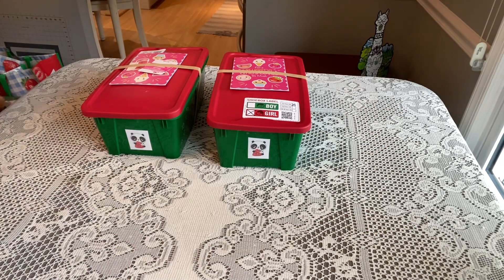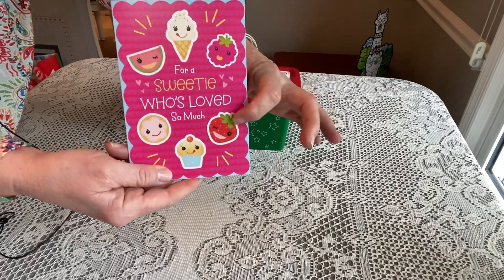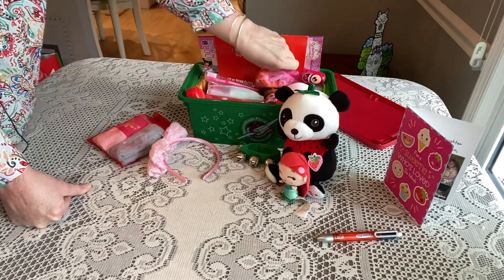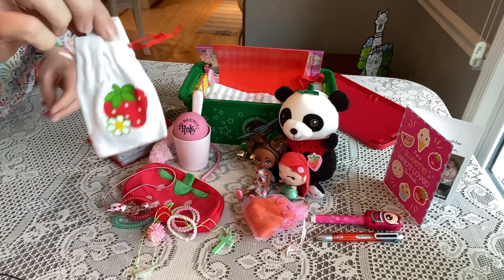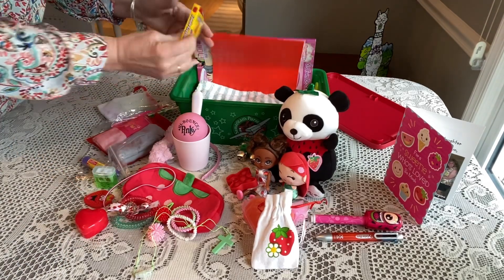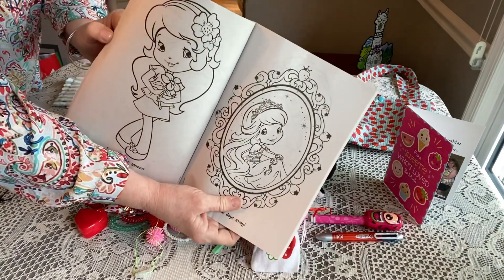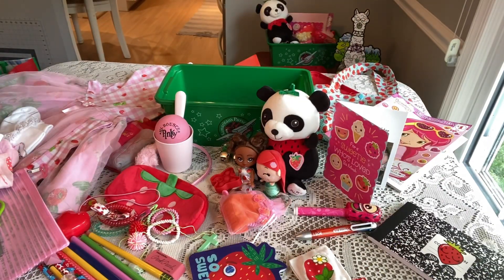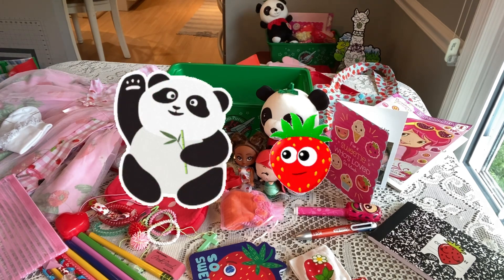Girl 2 - 4 Shoebox Unboxing for Operation Christmas Child - 2022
Today I am unboxing a "Berry" special box for this sweet little girl! Filled with love and sweetness from my heart. Come along and take a peek! With a beautiful dress and cuddly stuffie, I know this little girl will feel the love!

KISEER Mini Nail Files Bulk, 100...

Washcloths:
Kyapoo 12-Pack 12x12 Inches Coral...

Wrist Bells:
MUSICUBE Band Wrist Bells 12...